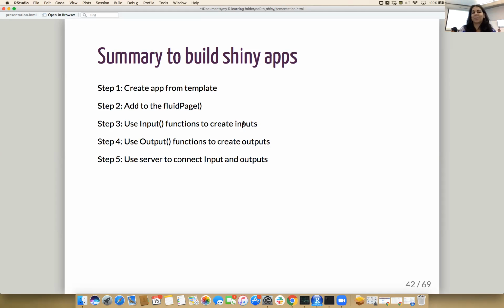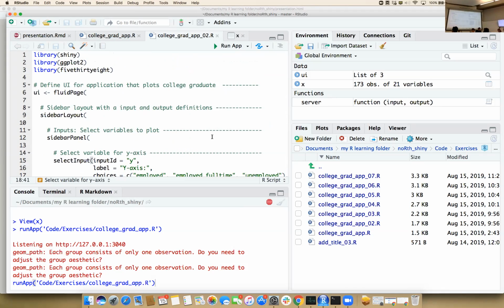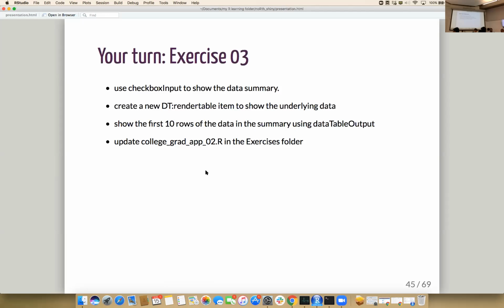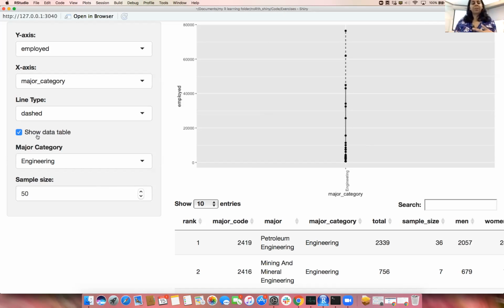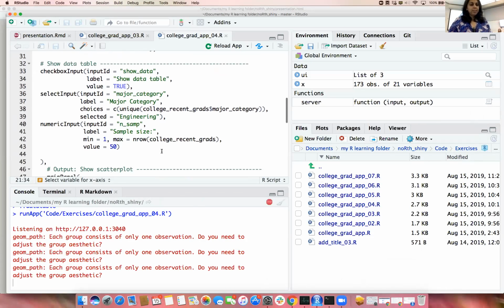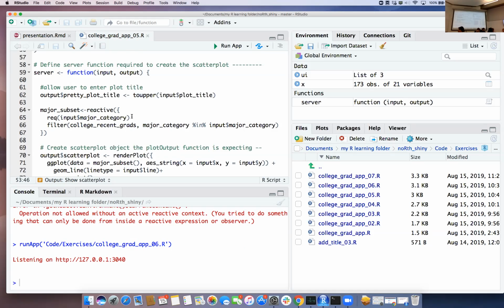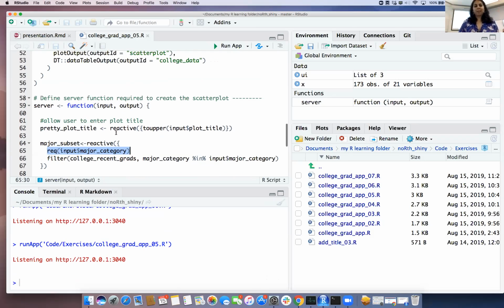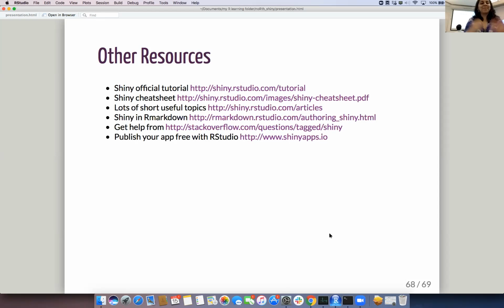Soumya Kalra: R Shiny